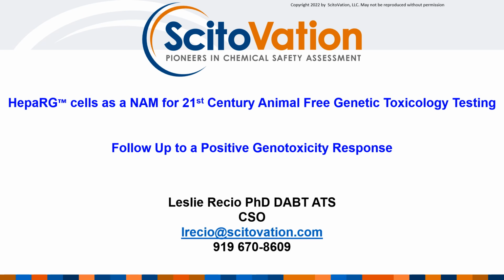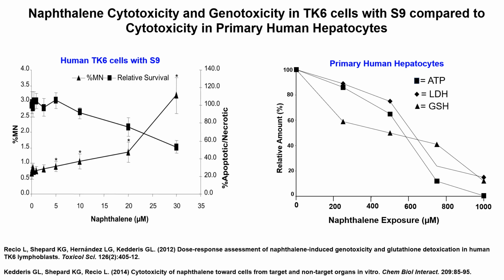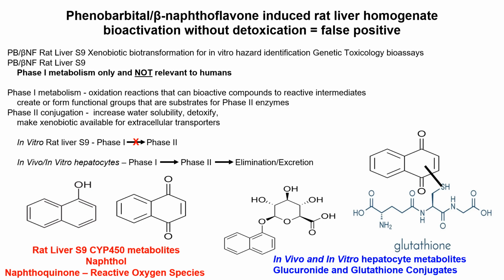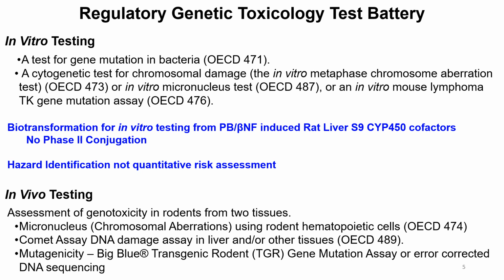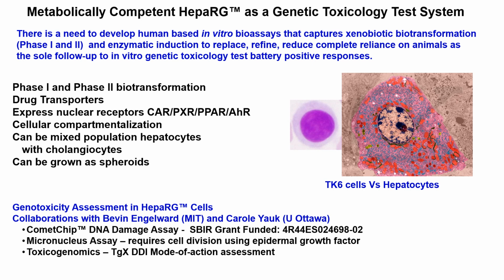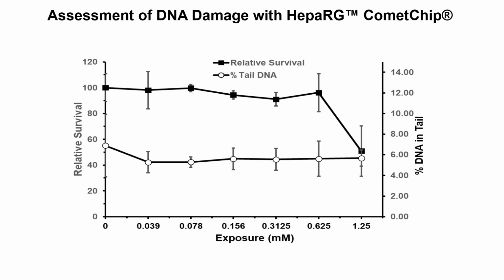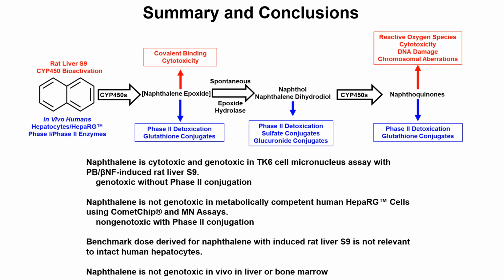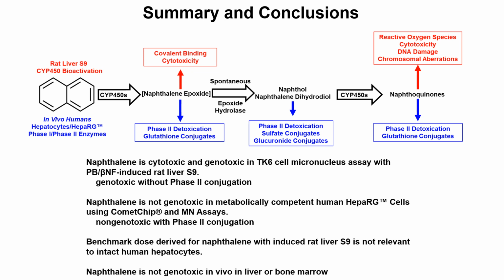HepaRG Cells as a New Approach Methodology for 21st Century Animal Free Genetic Toxicology Testing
ScitoVation's Chief Scientific Officer, Leslie Recio, discusses HepaRG cells as a new approach methodology for 21st century animal free genetic toxicology testing. Dr. Recio illustrates this using a follow up to a positive response that we observed with human TK6 cells using the compound naphthalene.